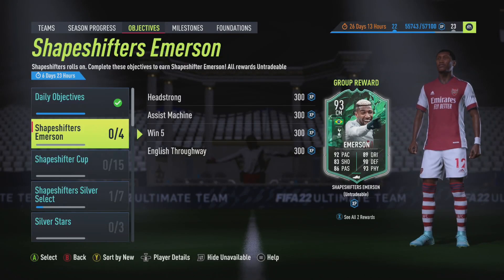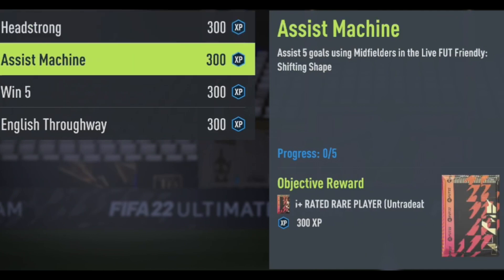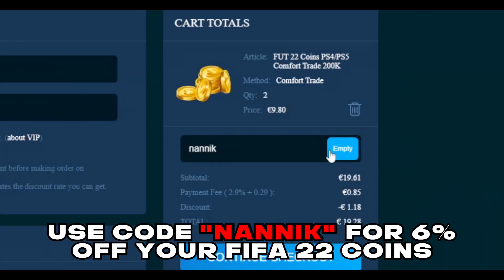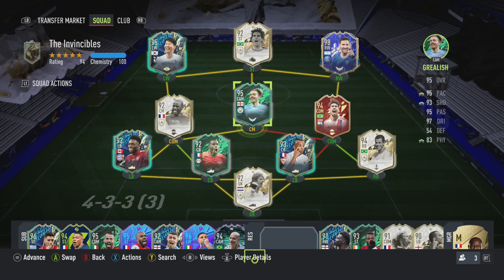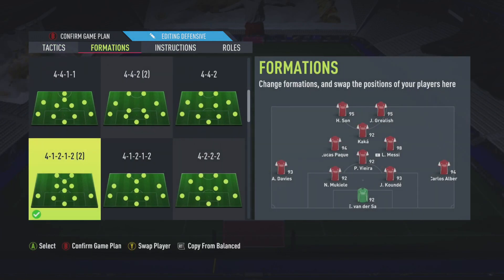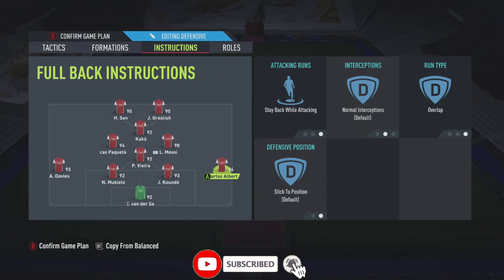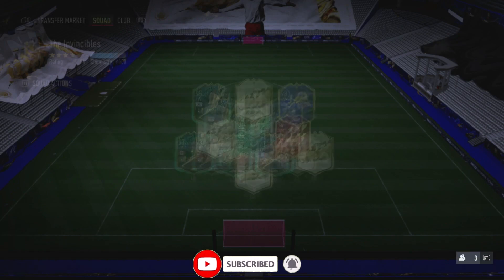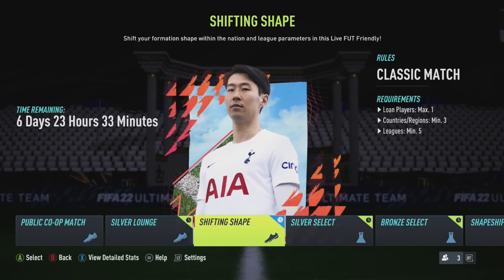HOW TO COMPLETE SHAPESHIFTERS EMERSON FIFA 22